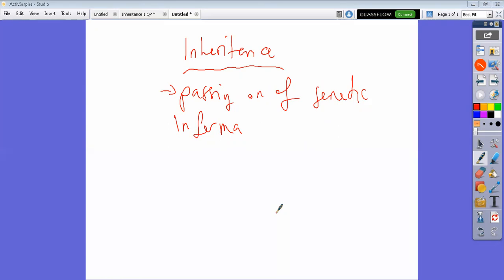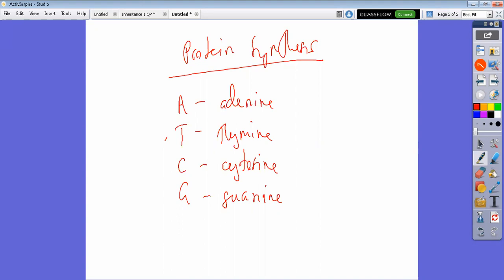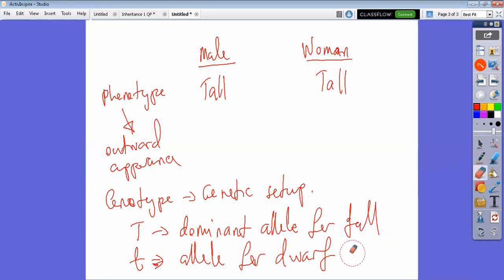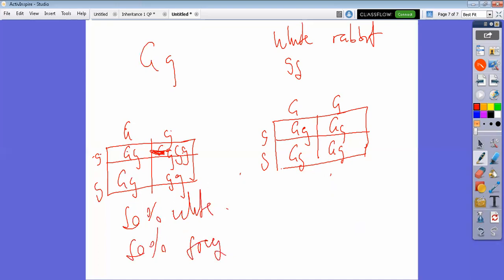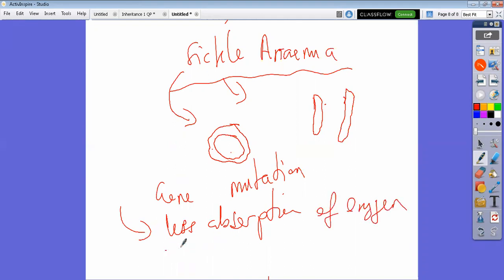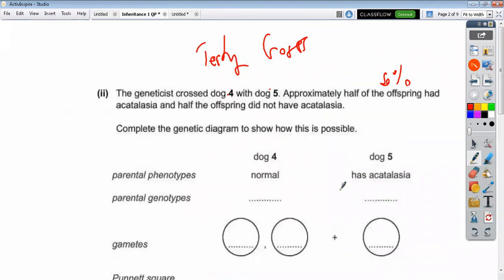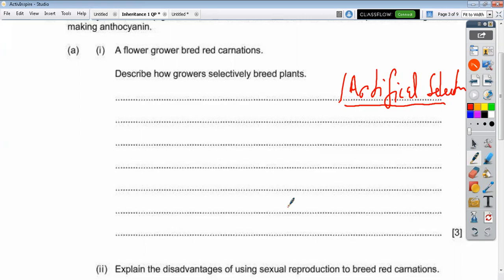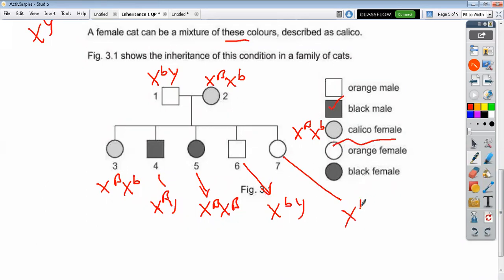IGCSE Biology Inheritance complete topic